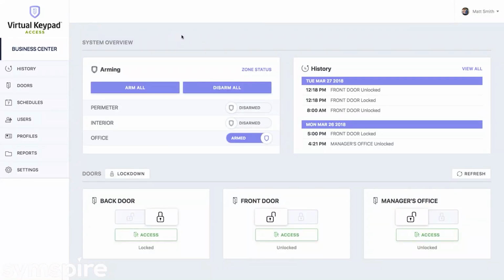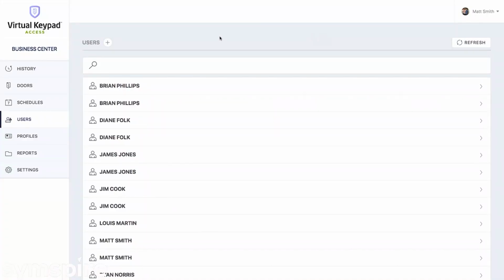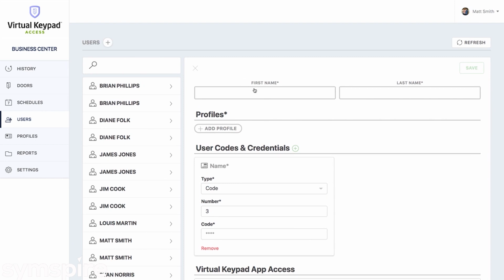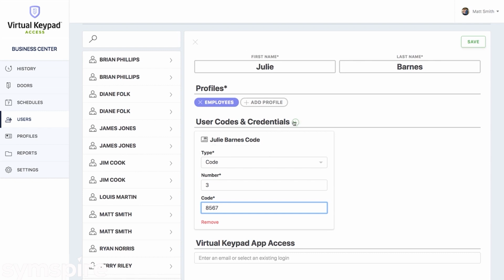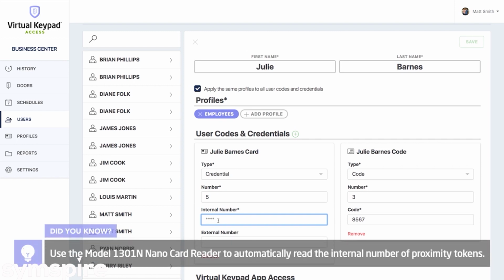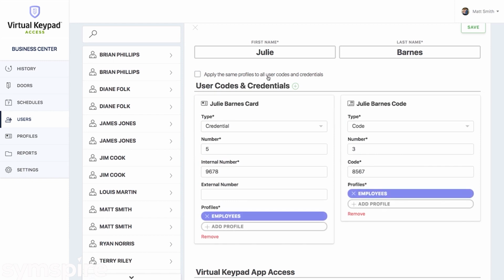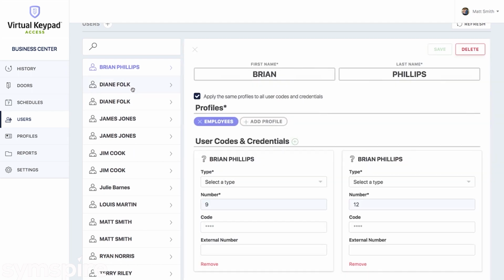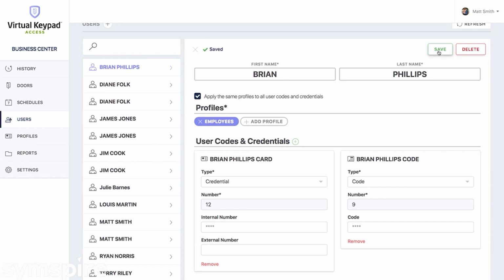DMP Access Control: Managing Users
Short video that teaches how to add and modify users on a DMP Access Control System